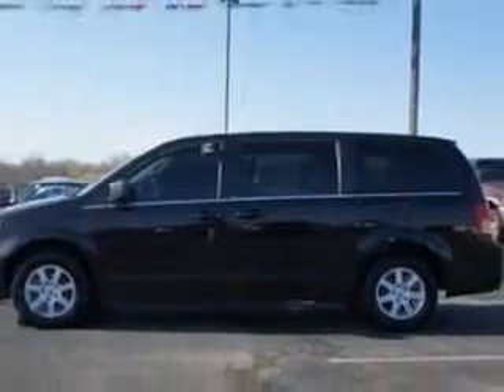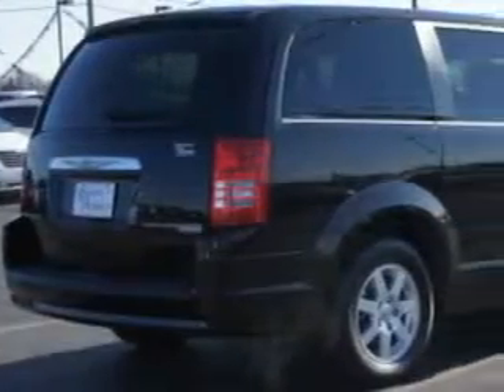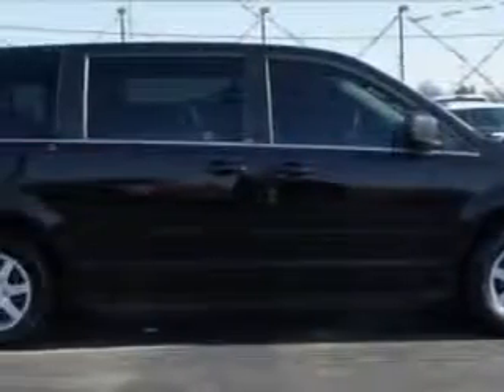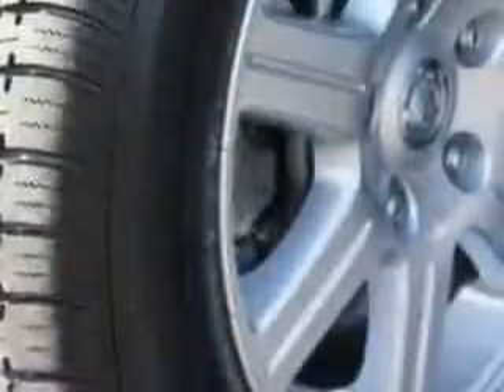2010 Chrysler Town & Country Riverside Autoplex of Muskogee Muskogee, OK 74401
Chrysler Town & Country Riverside Autoplex of Muskogee knows you want more in a car. You have a purpose for your vehicle. You will love this Dark Cordovan Pearl Coat Chrysler Town & Country Mini Van, equipped with a 6 Cylinder engine and an automatic transmission with 65,485 miles. Enjoy this utility van with features like Remote Power Door Locks, Passenger's Front Airbag, Driver Side Air Bag, Dual Climate Control, Alloy Wheels, Dual Sliding Side Doors, Cargo Net, Woodgrain Trim, Remote Keyless Entry, Rear Air Controls, Heated Outside Mirrors, Rear Air Conditioning, Compact Disc Player, Auxiliary Audio Input, Anti-Lock Braking System, Captains Chairs, Tinted Glass, Low Tire Pressure Warning System, Tire Pressure Monitoring System, Cruise Control, and much more. Get where you need to go, enjoy the drive, and have peace of mind in this Chrysler Town & Country. See us at Riverside Autoplex of Muskogee today!
MILES: 65,485
VIN:2A4RR2D17AR428208

1711 West Shawnee
Muskogee, Oklahoma 74401